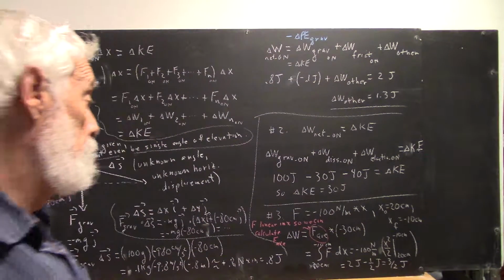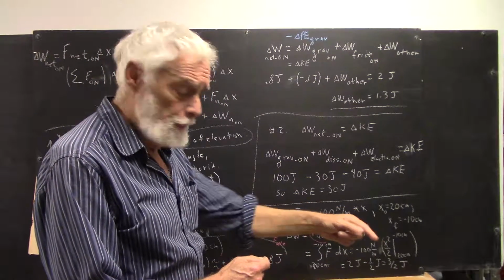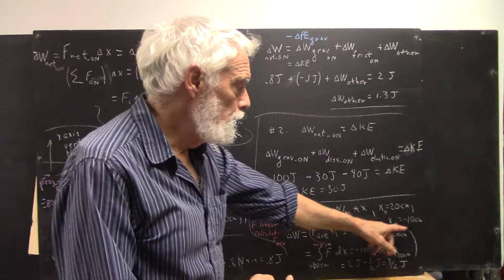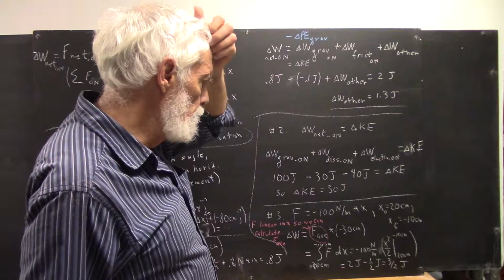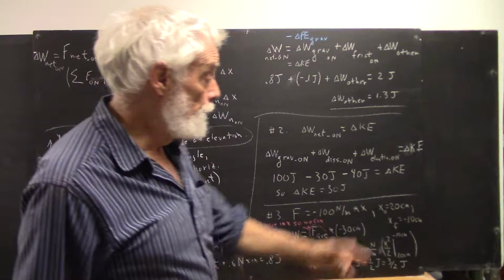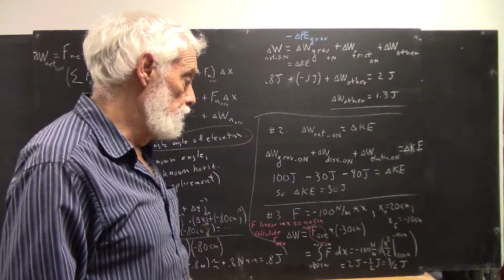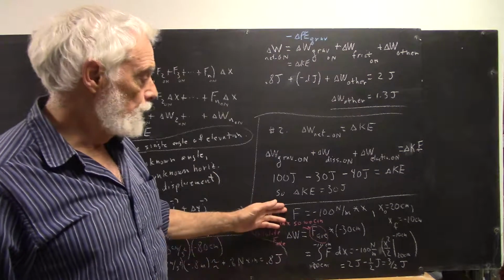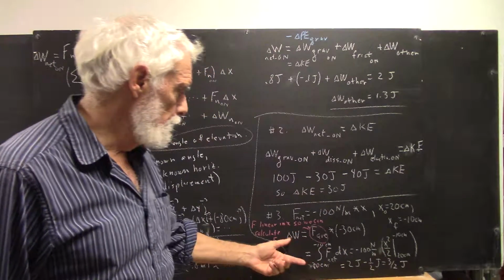daguniv 7609 given linear restoring force find change in KE between two given points use linearity